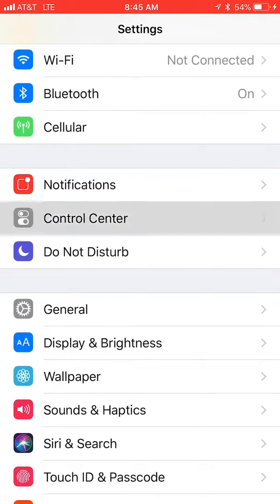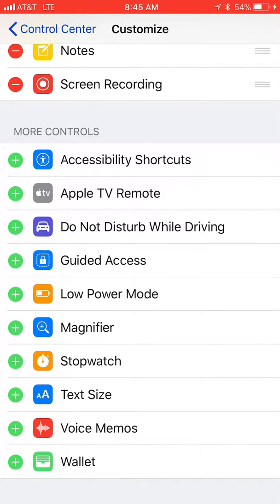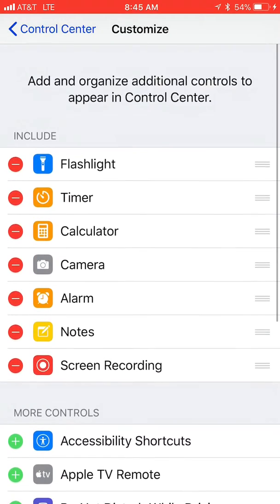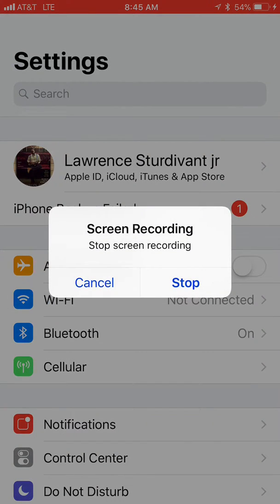Newest iOS 11 Feature- Front Scene Recording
One of my favorite new features of iOS 11. As mentioned tho, this new feature can get a few people in trouble/caught out!

**Made an edited using my iPhone 7plus ONLY**